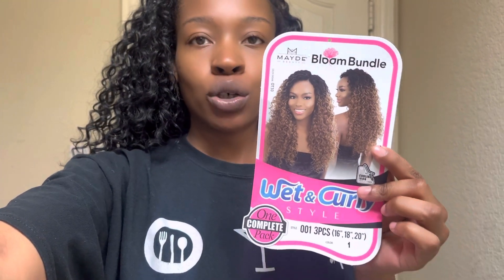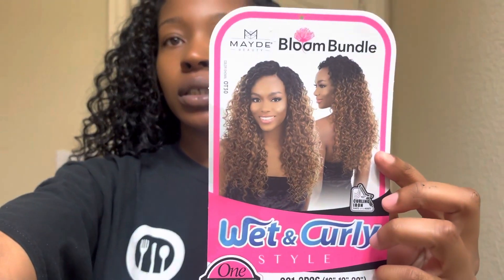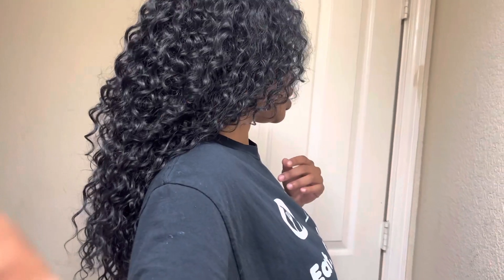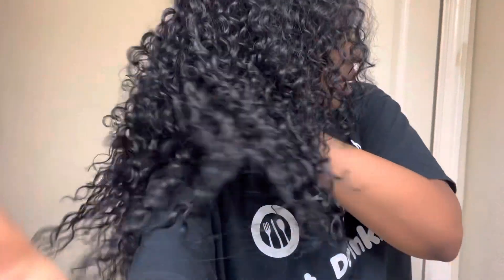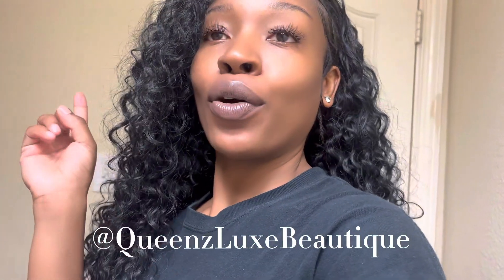QuickWeave Review|Mayde Beauty|Bloom Bundle|$30 curly hair|Flip Over Method| Baddie on a Budget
Hey babes it’s ya girl Mari G. & I decided to try this curly hair & I decided to record & post it sooo here you go! Part 2 is coming soon!